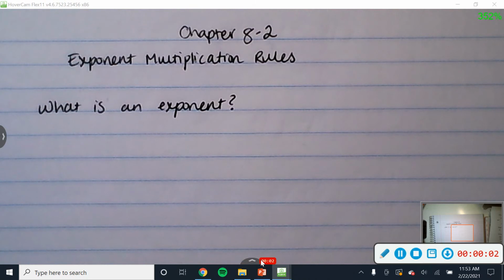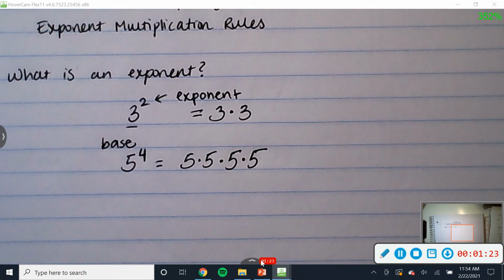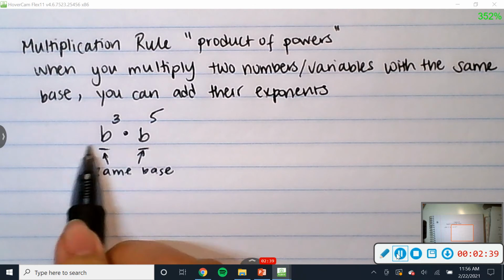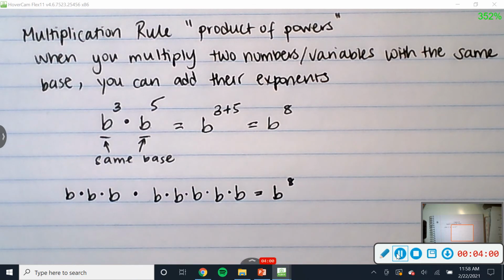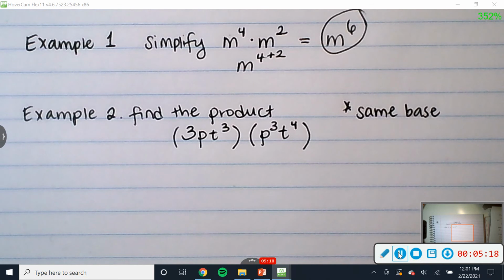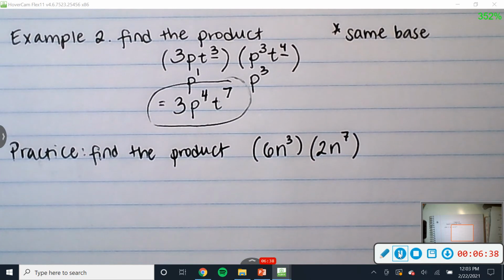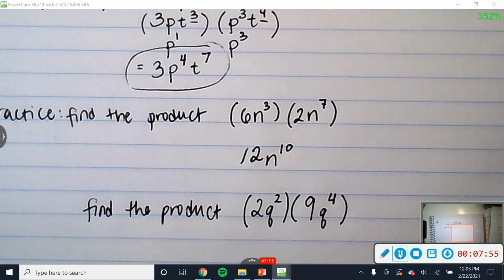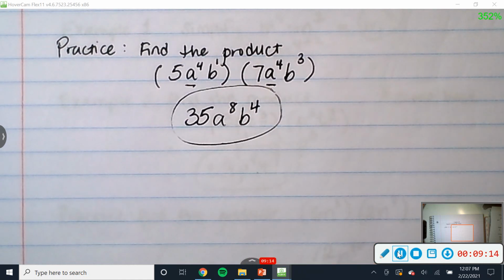8-2: Exponent Rules Multiplication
How to simplify exponents when multiplying